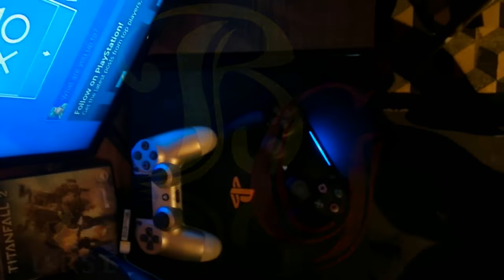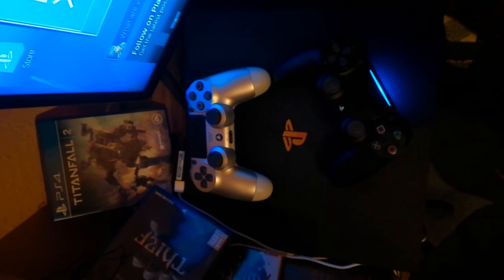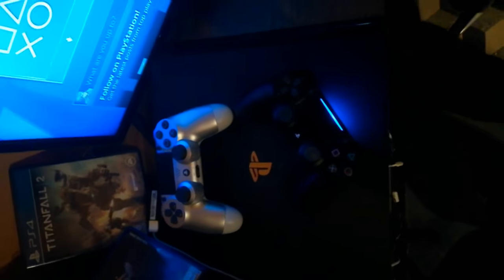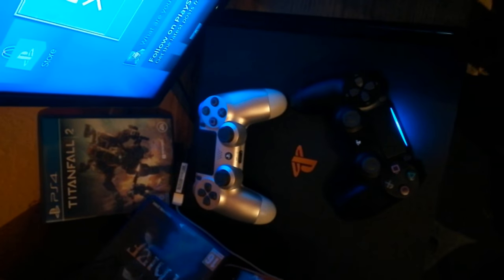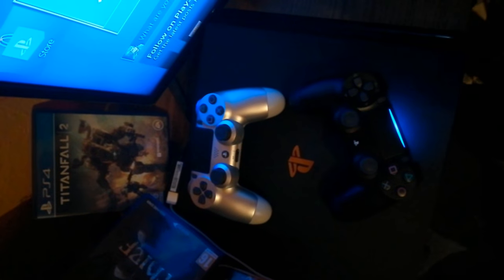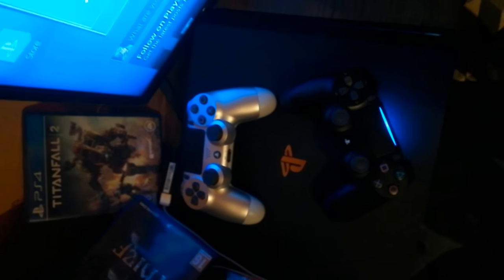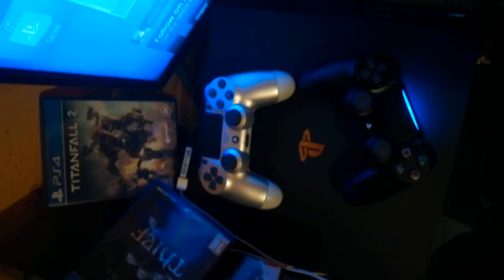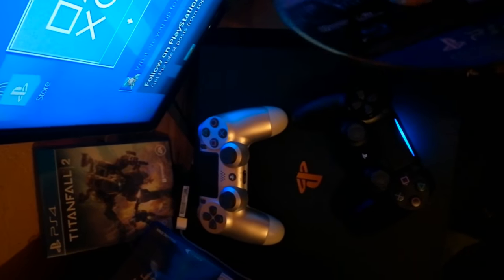PS4- how to insert DISC into Your Playstation 4 (PRO)- Tutorial (HOW TO PUT IN CD)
Hello- hello!

In this video I'm gonna show You how to put your disc into the PS4(PRO). The reason why I make this is... when I bought my Playstation I wasn't able to do so. I had to look it up, and get some help on YT, but sadly I was not able to find any. So... I was like: Okay I have to make a video 'bout it!

I hope it helped You!

How do I put CD to PS4